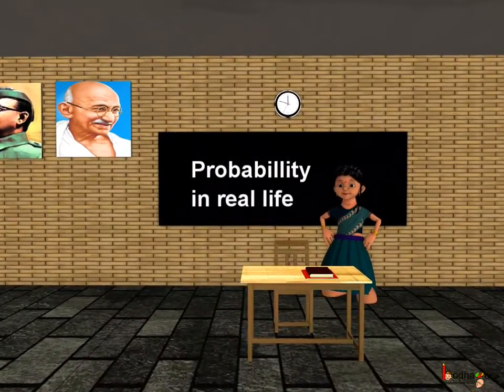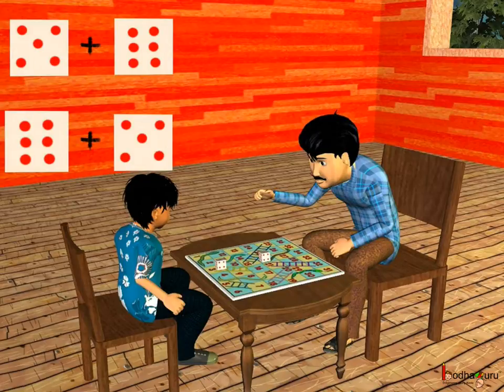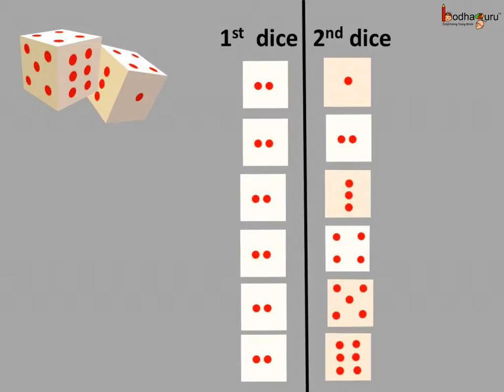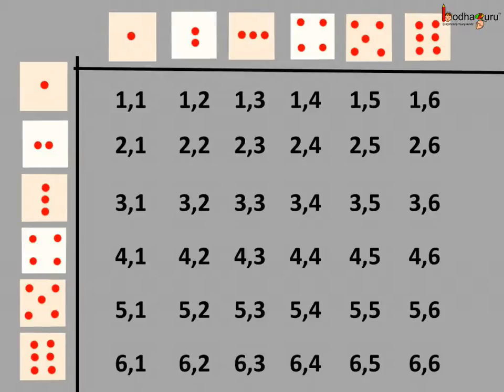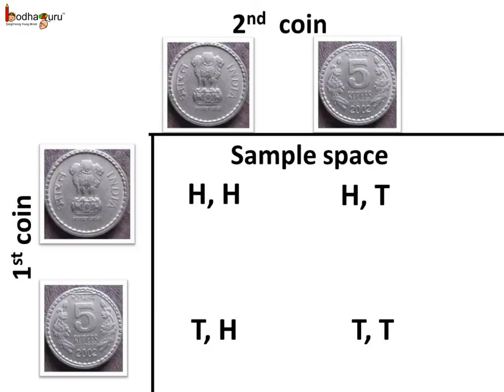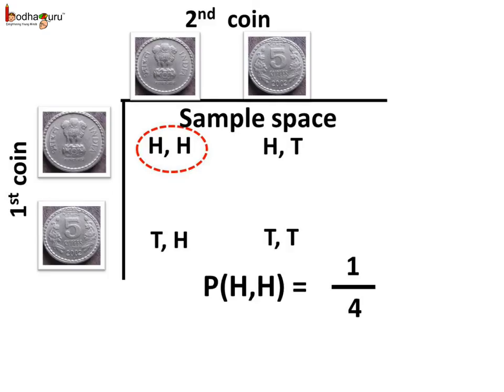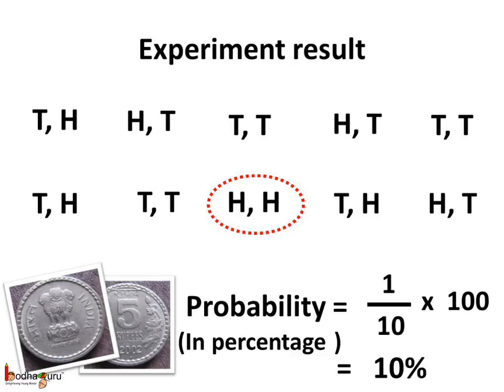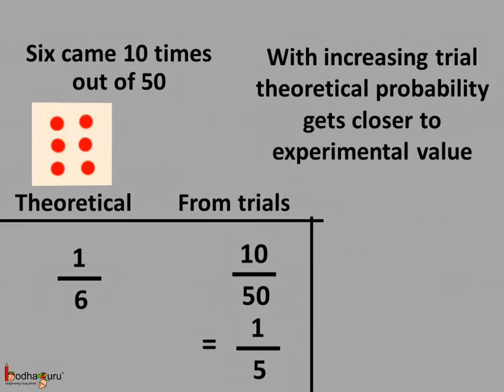Maths - What are sample space and events in probability - Probability Part 2 - English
Hello,
BodhaGuru Learning proudly presents an animated video in English which explains what sample space of event is. It shows how to make sample space for an event and how to calculate probability from sample space.

Team BodhaGuru